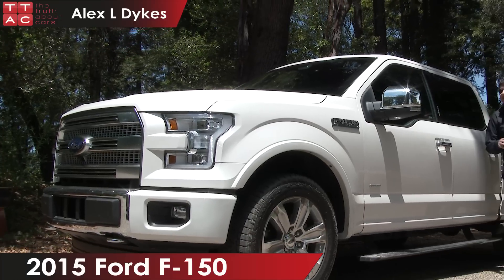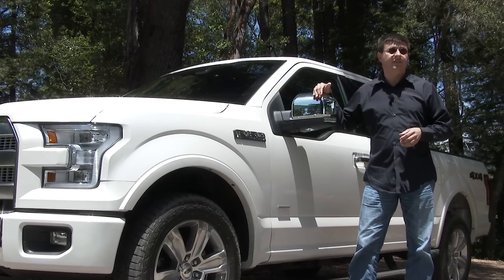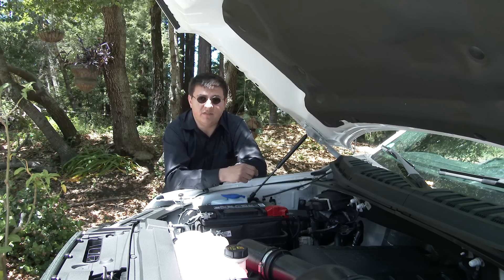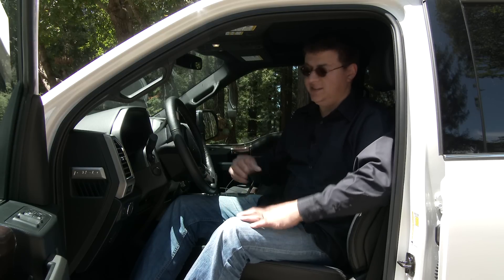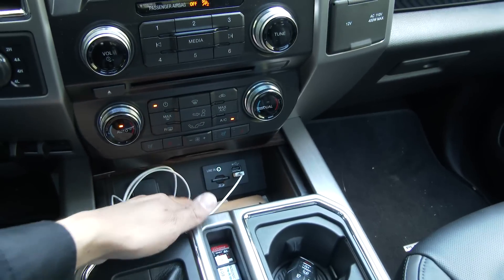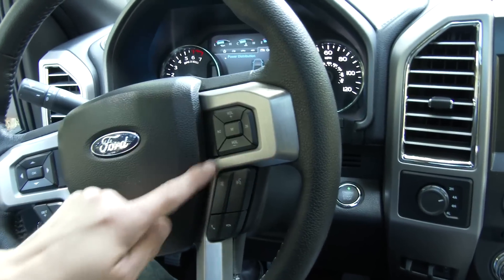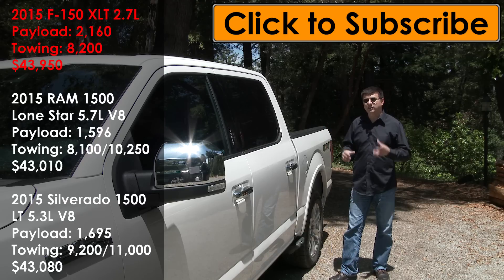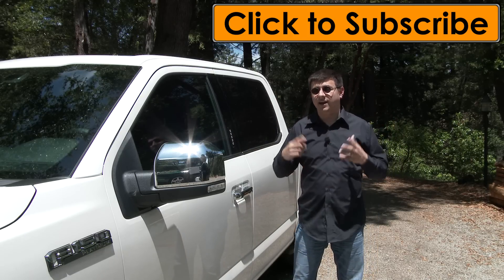2015 Ford F 150 Platinum 3.5L Ecoboost Review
TheTruthAboutCars delivers what it promises: the truth behind the automotive industry.